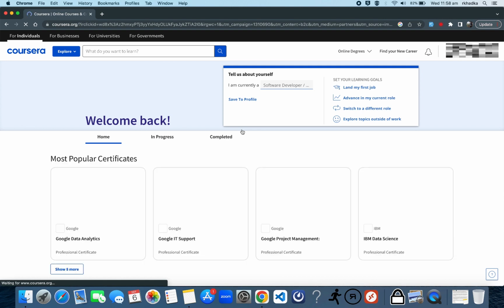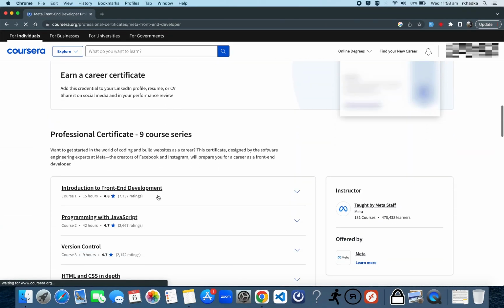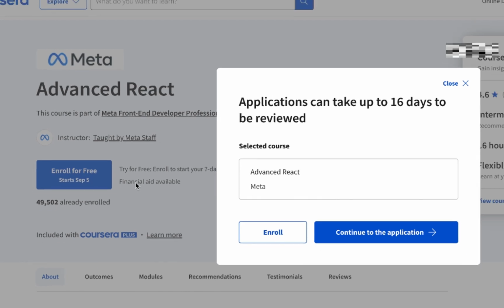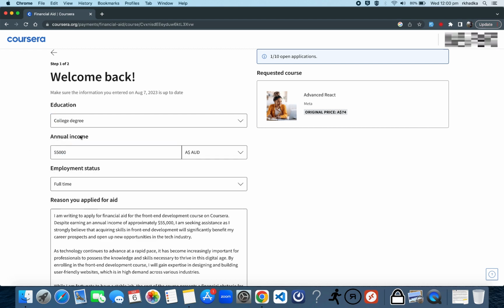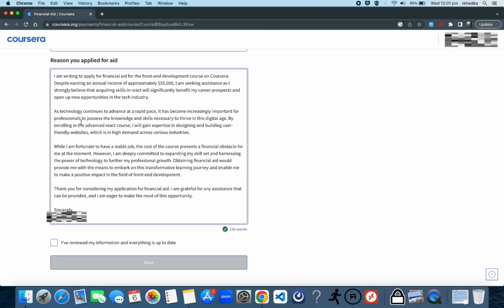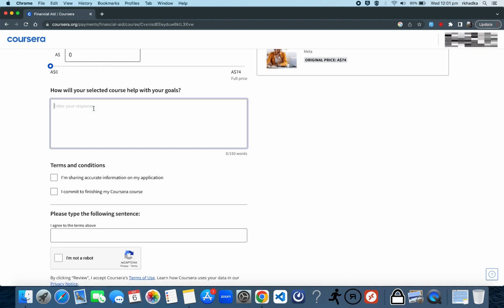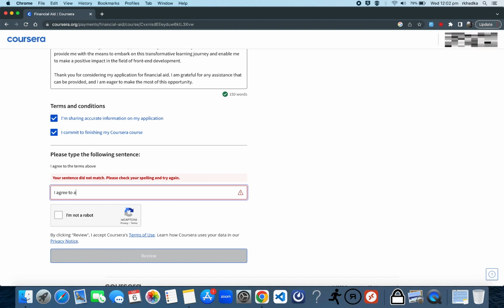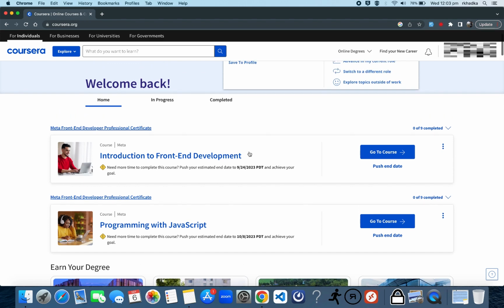How To Apply For Coursera Financial Aid | Answers In Description As Well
This is a tutorial on how to apply for financial aid on coursera to get free certificates and get your dream job.

The template provided below is just a recommendation, you can use this to apply for the financial aid but please be genuine with the things that you write.
Example - Like I promised in video, use this as a template
I am writing to apply for financial aid for the {Your Course} course on Coursera. Despite earning an annual income of approximately {your salary}, I am seeking assistance as I strongly believe that acquiring skills in {Your Course} will significantly benefit my career prospects and open up new opportunities in the tech industry.

As technology continues to advance at a rapid pace, it has become increasingly important for professionals to possess the knowledge and skills necessary to thrive in this digital age. By enrolling in the {Your Course} course, I will gain expertise in designing and building user-friendly websites, which is in high demand across various industries.

While I am fortunate to have a stable job, the cost of the course presents a financial obstacle for me at the moment. However, I am deeply committed to expanding my skill set and harnessing the power of technology to further my professional growth. Obtaining financial aid would provide me with the means to embark on this transformative learning journey and enable me to make a positive impact in the field of {Your Course}.

Thank you for considering my application for financial aid. I am grateful for any assistance that can be provided, and I am eager to make the most of this opportunity.